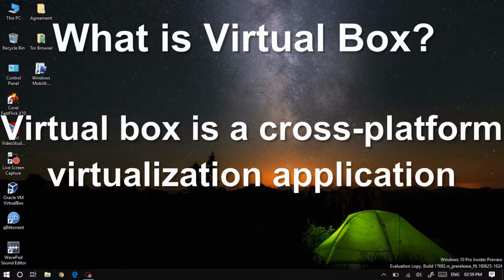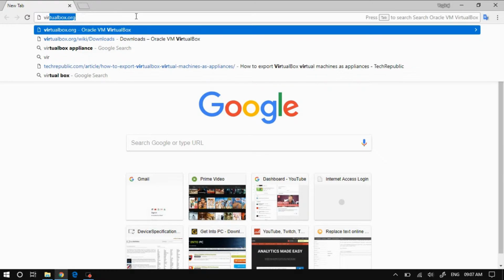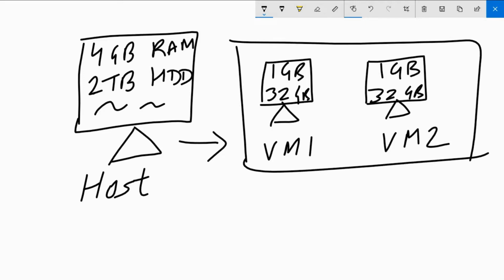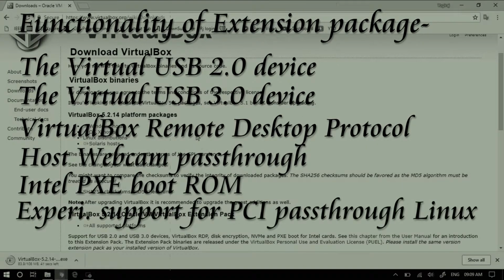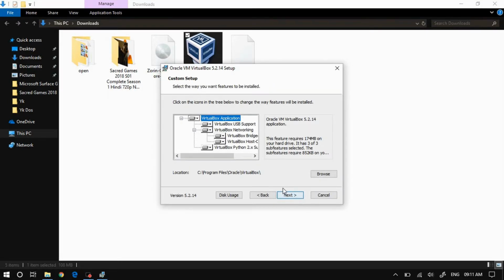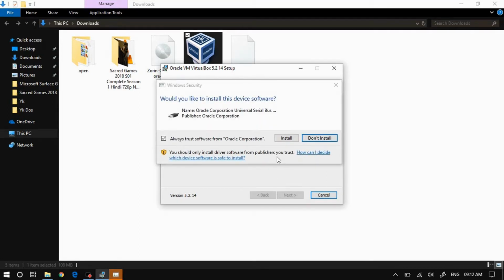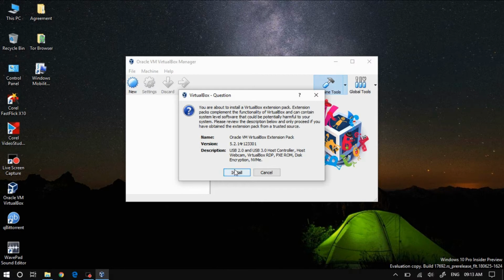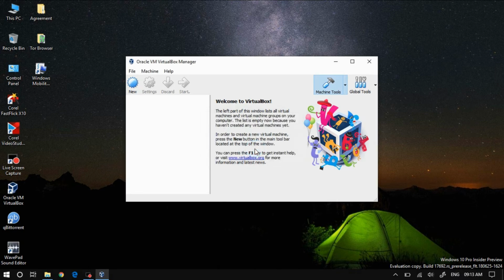How to install Oracle VM VirtualBox | What is Virtual Box?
In this tutorial you will find the answers about following questions-

What is Virtual Box?
What is Extension pack?

Download link of VM Virtual Box is -
For Windows-

Download link of extension pack is -